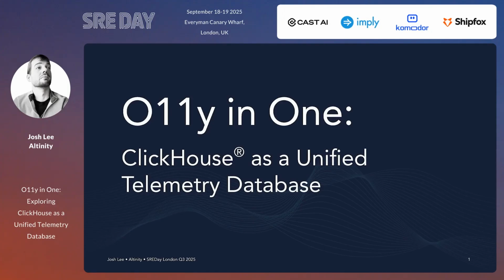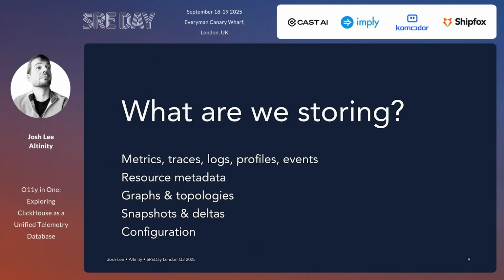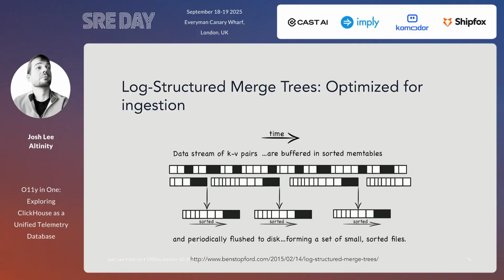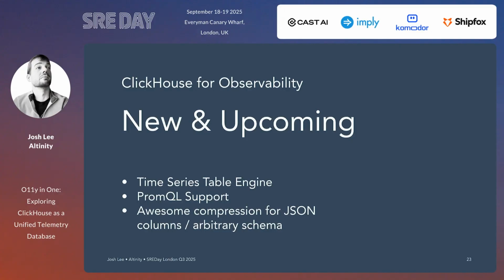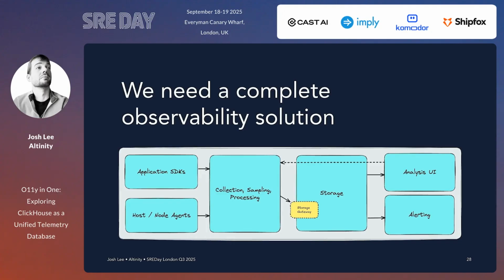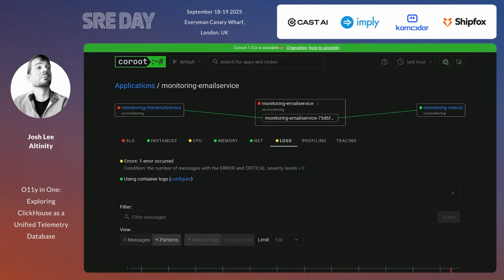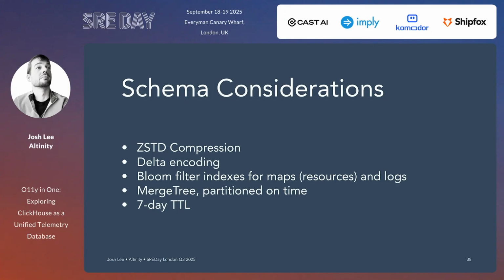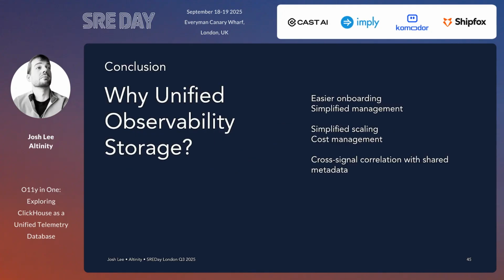O11y in One: Exploring ClickHouse as a Unified Telemetry Database | Josh Lee | SREday London 2025 Q4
SREday London 2025 Q4 - September 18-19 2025

Chapters
00:00 Introduction and Overview
00:20 Understanding Observability and Open Telemetry
02:58 Challenges with Disparate Telemetry Systems
05:27 Why ClickHouse for Observability
06:38 ClickHouse Architecture and Benefits
13:34 Open Source Solutions and Integrations
20:07 Scaling and Production Considerations
22:42 Q&A Session